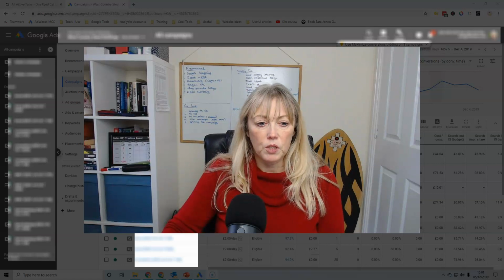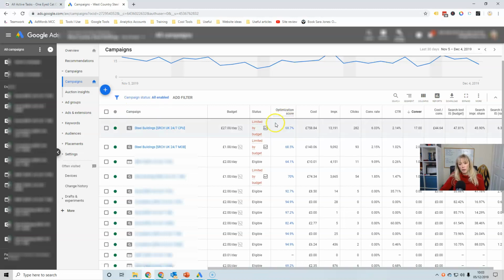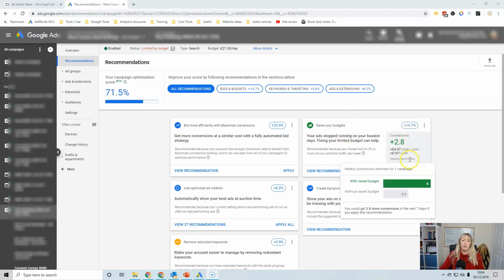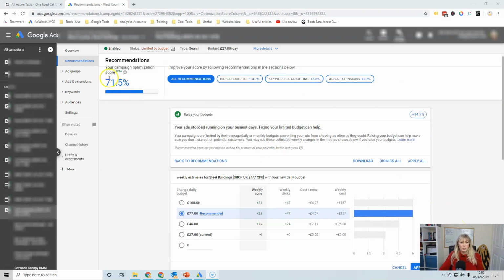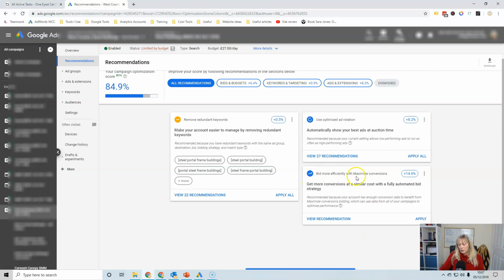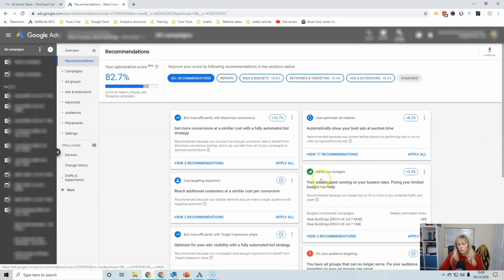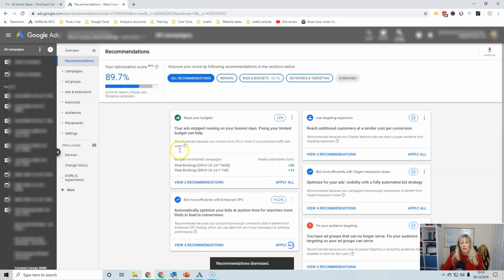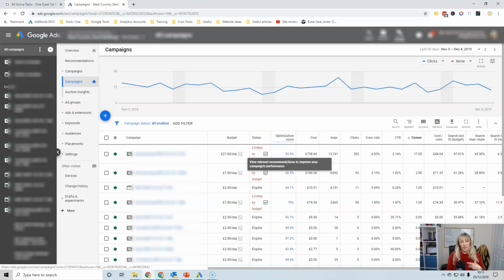Google Ads Optimization Score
My thoughts & ramblings on Google Ad Optimization Score. Should you apply their suggestions or shouldn't you? Hmmmm. it depends!

Also, watch the video to find out how to get 100% optimization score without handing over control to Google ;-)

⬇️ -- FREE RESOURCES -- ⬇️

⭐ Intro to Google Shopping course now available with a FREE membership